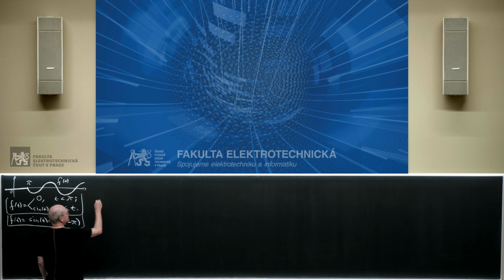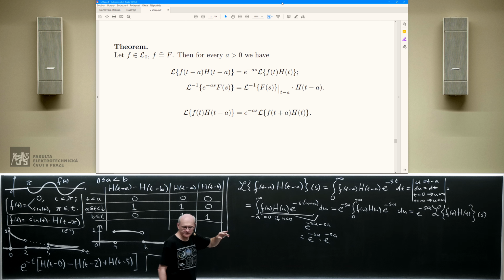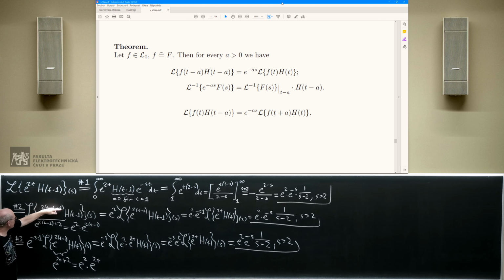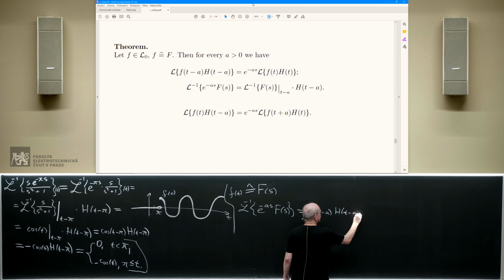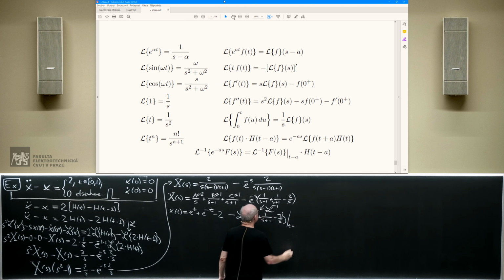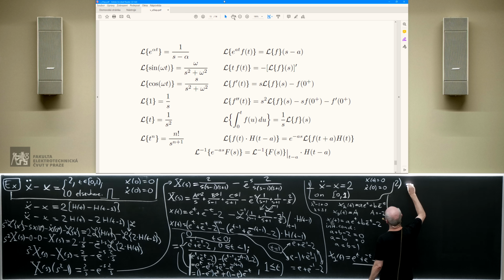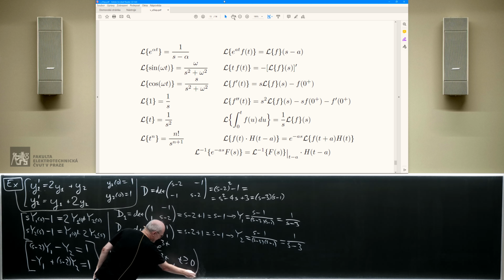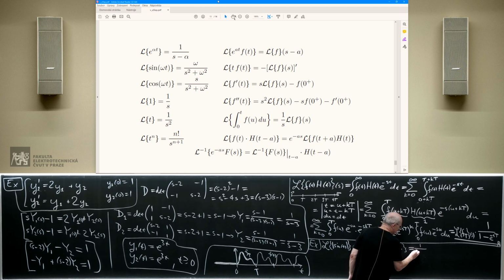P. Habala, DEN-14d: Transforms – Laplace transform and finite signals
[0:00:00] Step functions and finite signals
[0:08:34] Laplace transform for finite signals
[0:33:30] Example: ODE with finite signal RHS solved using LT
[0:57:33] Example: A system of linear ODEs solve using LT
[1:03:24] Periodic functions and Laplace transform